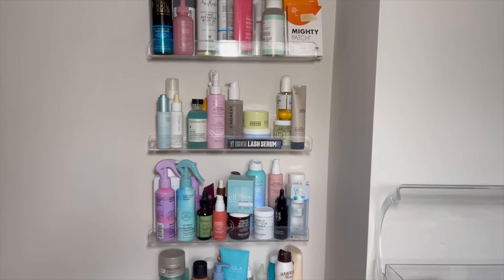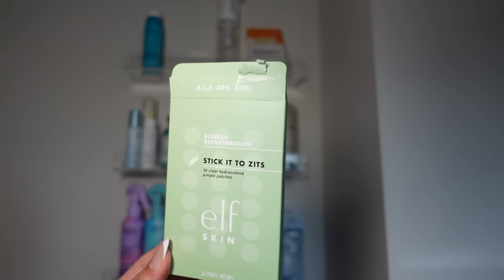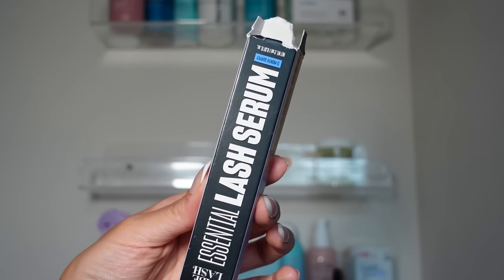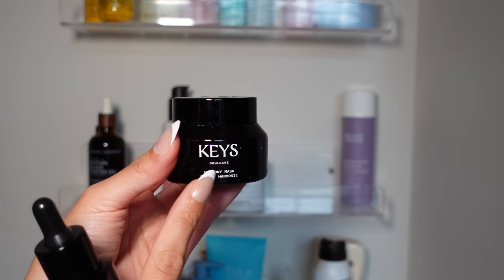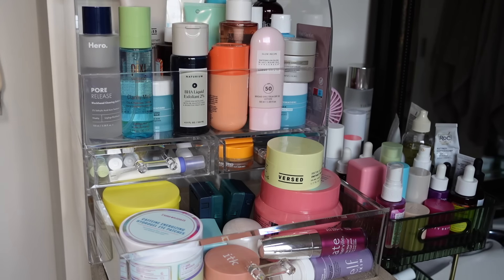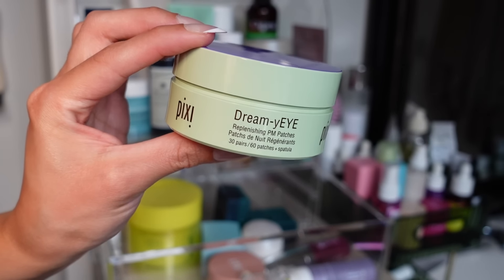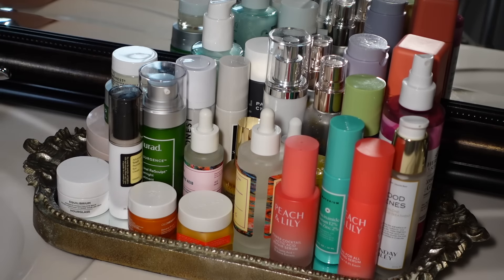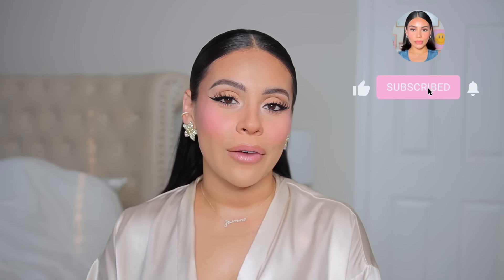Decluttering my entire SKINCARE COLLECTION 💦🫧🗑️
No one needs this many products in a skincare routine lol but comment your favorites in the comments + your skin type! (I have combo skin)

- Acrylic Shelving
- Large Acrylic Organizer with Lid
- 2 Tier Organizer

xoxo,

Jasmine ♡ | JuicyJas